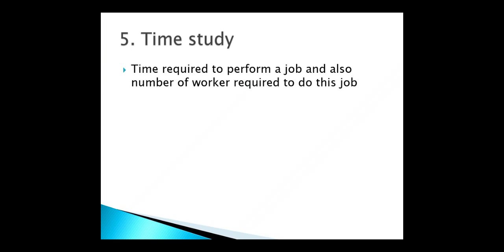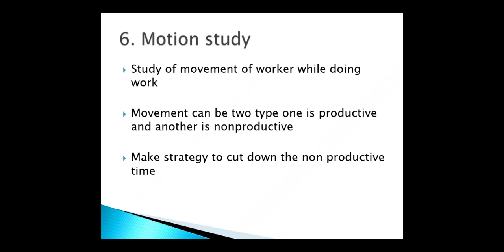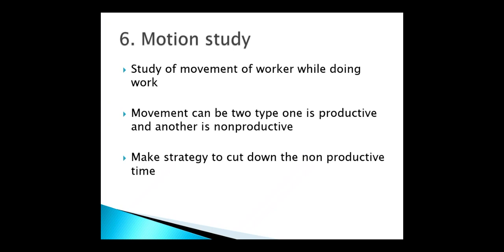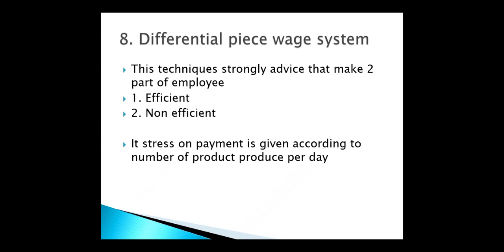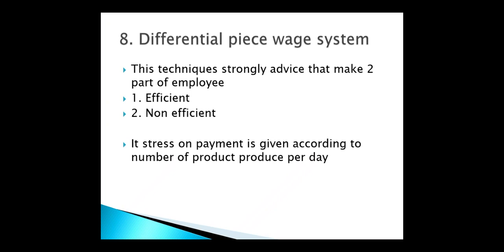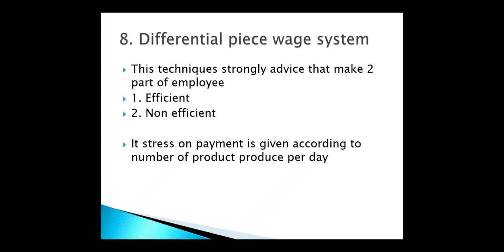10 06 2020 Bus Studies Principals of Management Part 4 Techiniques of Scientific Mgmt 2